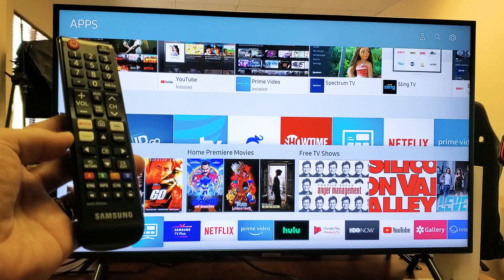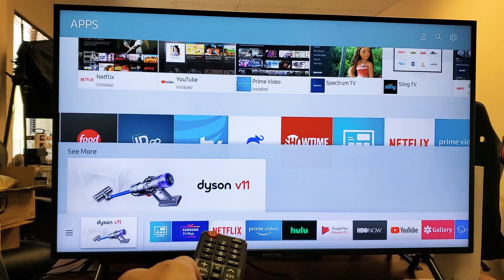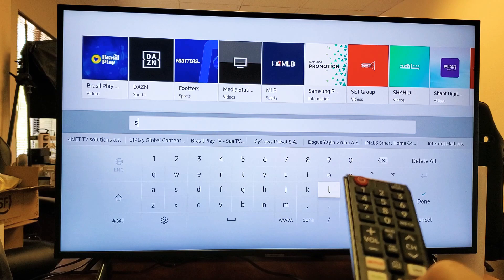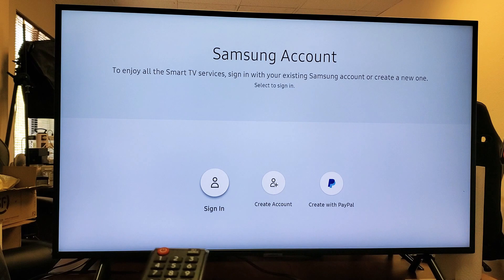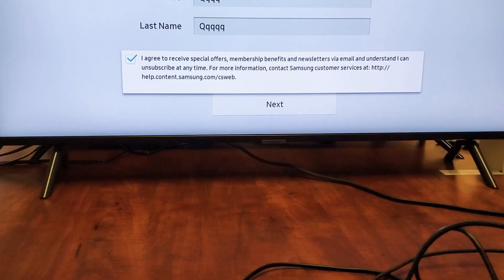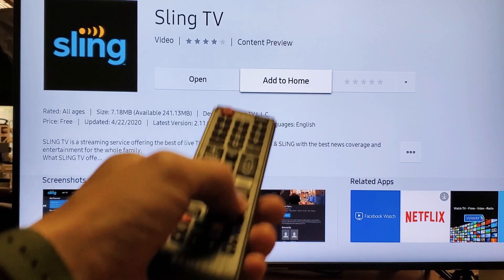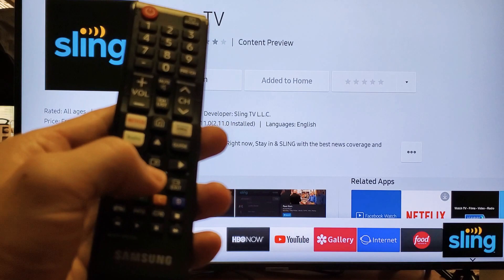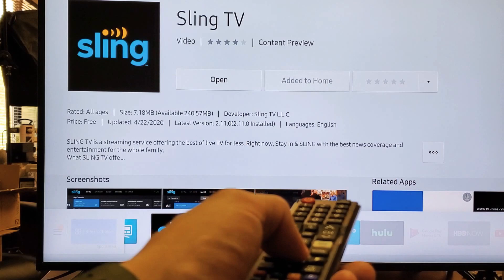Samsung Smart TV: How to Download & Install Apps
I show you how to download and install apps on a Samsung Smart TV. Hope this helps.
Samsung UN Model 4K UHD 7 Series Ultra HD Smart TV with HDR and Alexa Compatibility